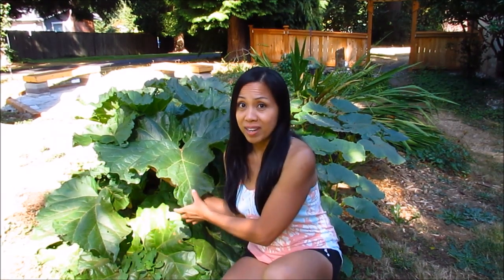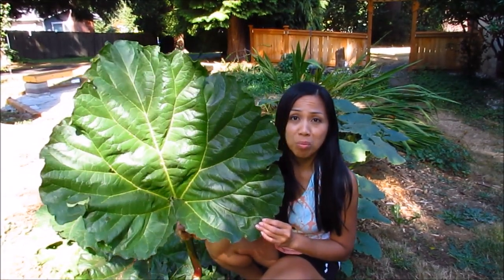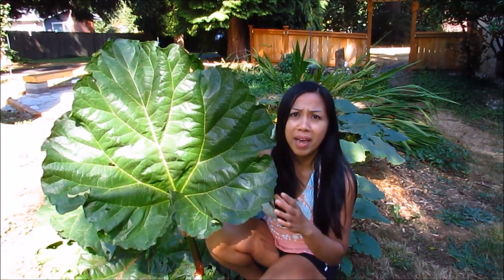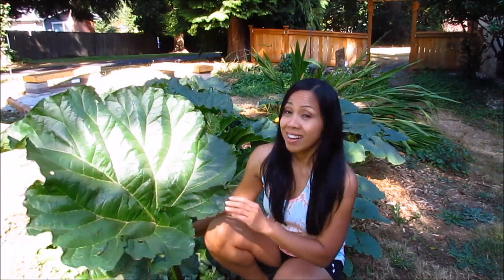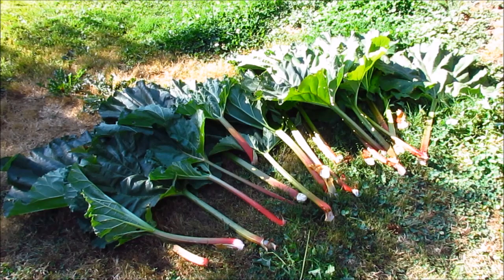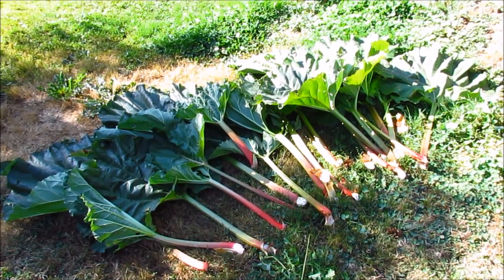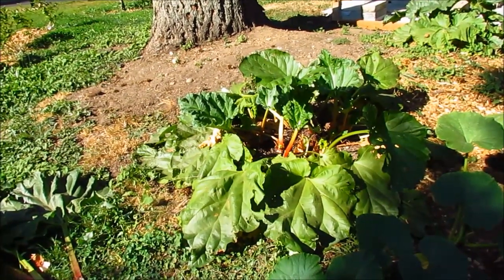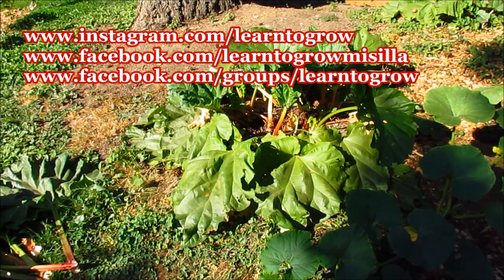Rhubarb Harvest - Huge Rhubarb Leaf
How to harvest  rhubarb.